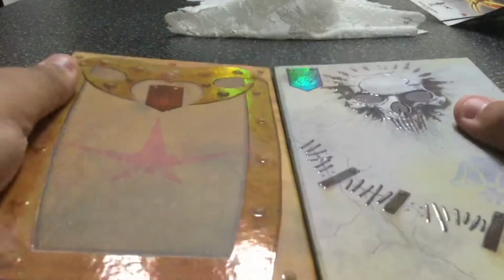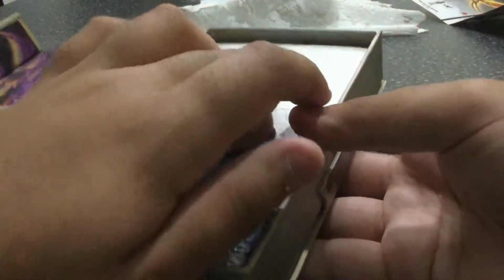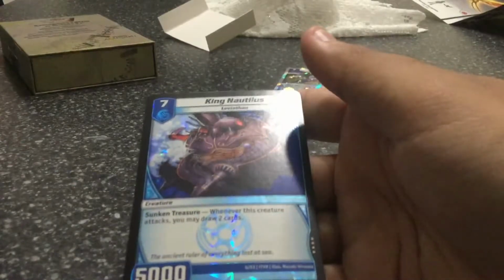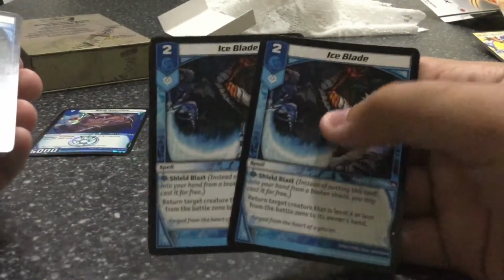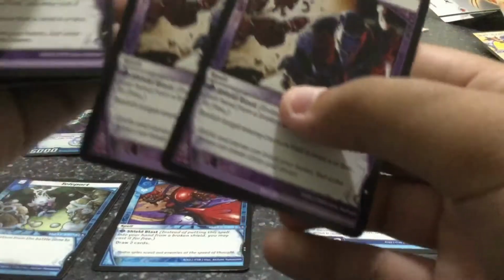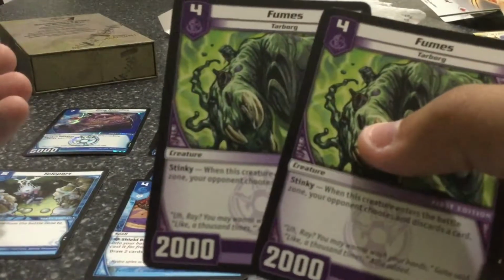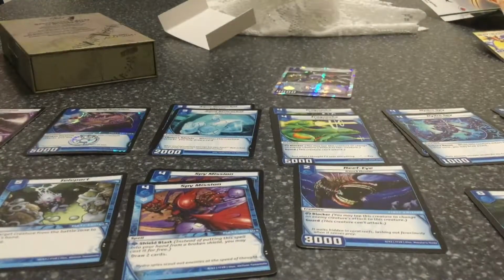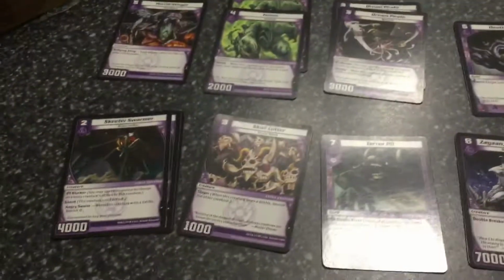Kaijudo Razorkinder deck (forgot music, sorry)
I love this deck